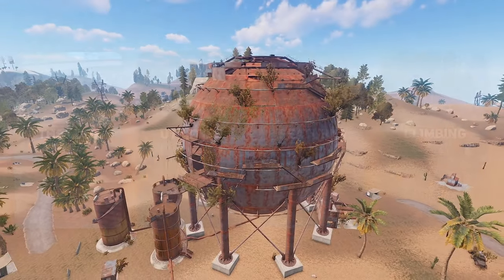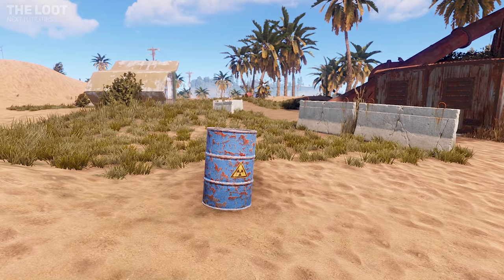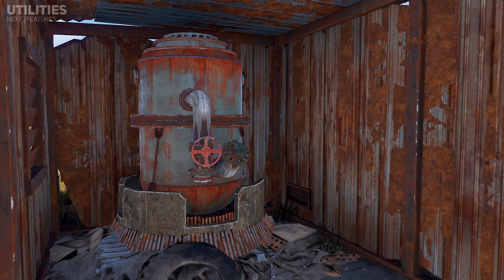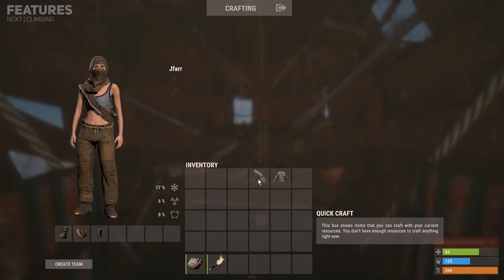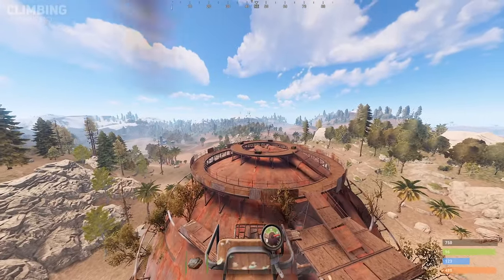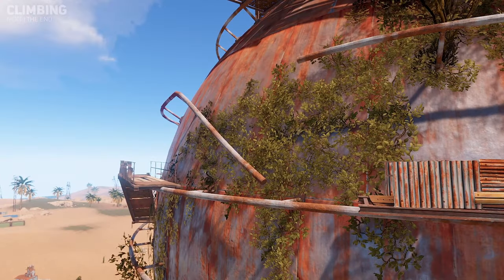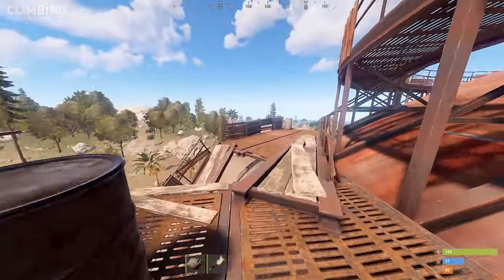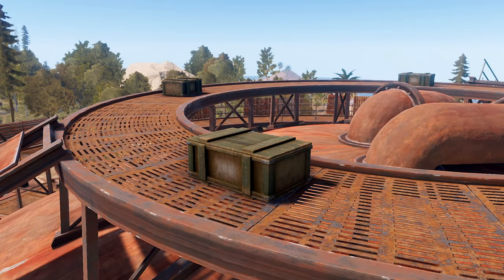Dome Monument Loot & Climbing Guide | Rust Tutorial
The Dome Monument within rust contains a central building surrounded by 3 silos and two metal sheds. The dome contains a wealth of military crates and basic crates while dealing a low amount of radiation. Climbing the dome is a risky but rewarding endeavour so make sure to bring medical supplies and a basic understanding of the layout for the dome.

Timestamps:
00:00 - The loot
00:36 - Utilities
00:49 - Features
01:21 - Climbing

♫ MUSIC USED ♫
Epidemic Sounds
1. Melancholy - Ooyy
2. Changli - Ooyy
3. Head Nod Supreme 1 - Jack Elphick
4. Shlow Motion 2 - Niklas Ahlström